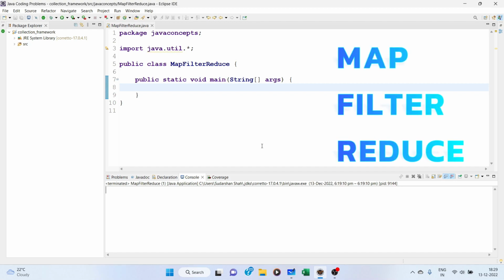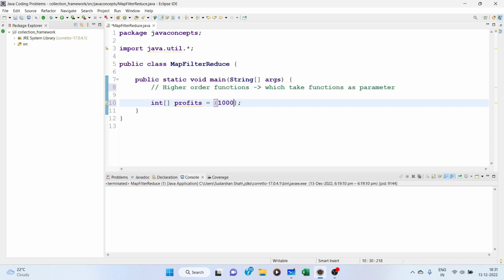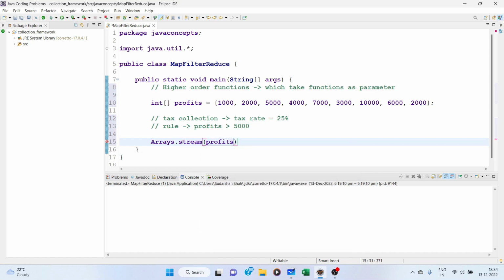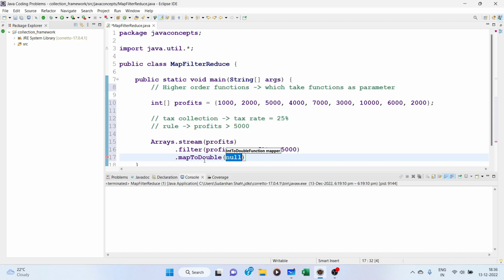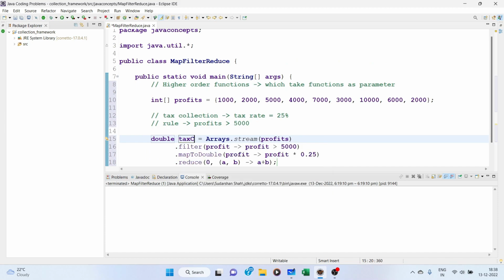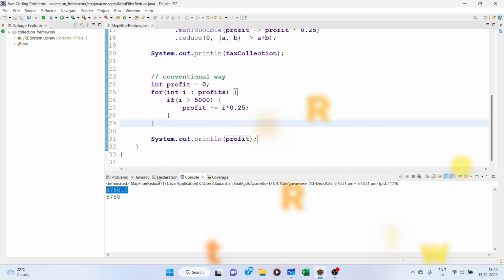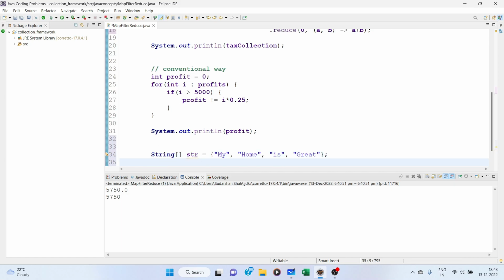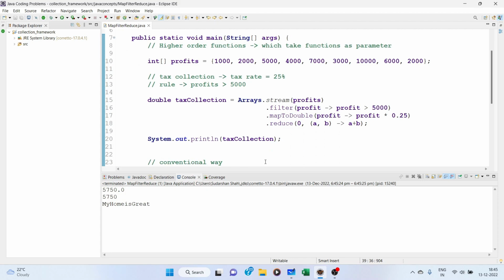MAP, FILTER, REDUCE | Higher Order Functions in Java | With Examples | Streams API | Java 8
In this video, we are going learn about Higher Order Functions in Java, which was introduced with Java 8 in Streams API.
We will learn about map(), filter(), reduce() for creating streaming pipelines to solve complex problems in efficient, concise and readable way.